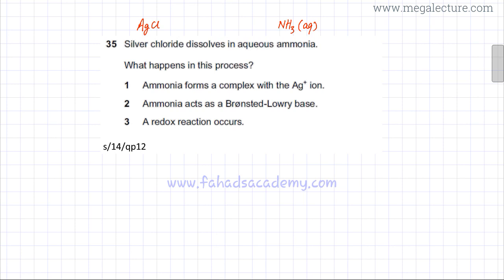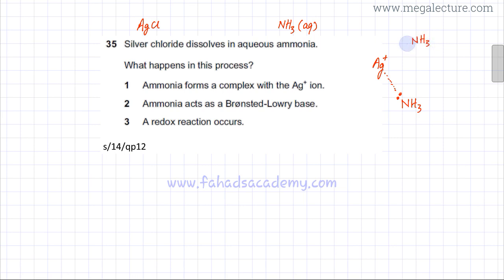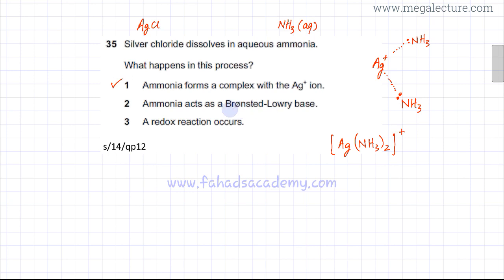35 - 9701_s14_qp_12 (AS) : Metal Complex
Silver chloride dissolves in aqueous ammonia.

What happens in this process?

1   Ammonia forms a complex with the Ag+ ion.

2   Ammonia acts as a Brønsted-Lowry base.

3   A redox reaction occurs.